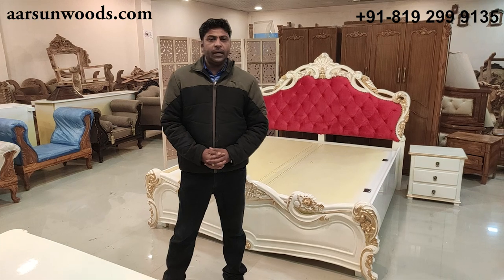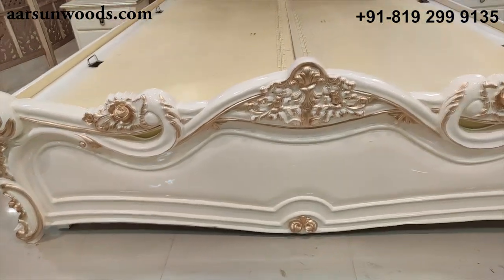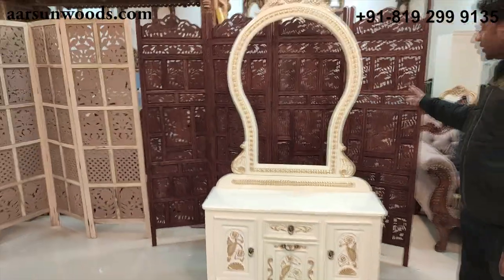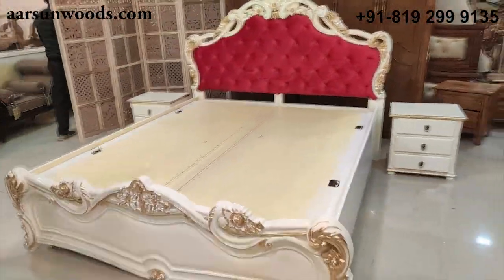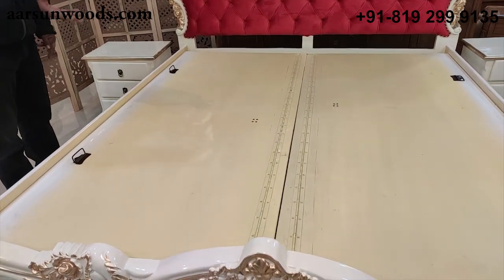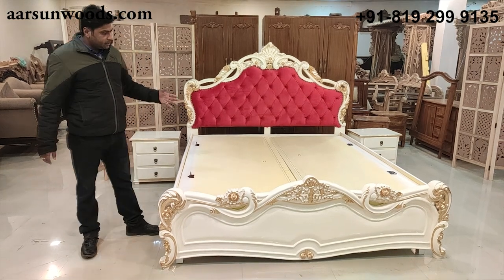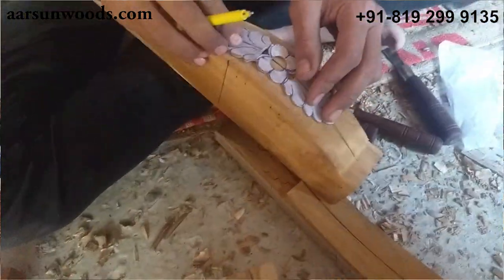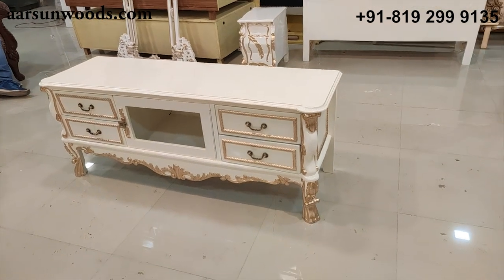#190 Royal Victorian Style King Size Bed with Storage, Side Tables & Dresser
Wooden bed with dresser and TV units traditionally handcrafted in classical as well as modern designs in premium quality Sheesham Wood and Teak Wood.

. The Front, Back and the sides are made in premium quality wood with floral as well as geometric patterns. Our beds are available in various popular sizes such as king size, queen size, and master size.The box is usually made in premium teak plywood.

The units can be made exactly as per your requirements.

This design is a work of experienced artisans from Aarsun Woods Saharanpur in premium finishing, providing a real feel of wood furniture in this age of plastic and fiber furniture.

The units can be made as per your requirements. For more detai
سرير ملكي تصميم سرير الخشب والأثاث ، المصنوعة في الهند

शाही बिस्तर खाट डिजाइन प्रीमियम लकड़ी के फर्नीचर, भारत में बनाया गया

ਸ਼ਾਹੀ ਬੈੱਡ ਕੋਟ ਡਿਜ਼ਾਈਨ ਪ੍ਰੀਮੀਅਮ ਲੱਕੜ ਦਾ ਫਰਨੀਚਰ, ਭਾਰਤ ਵਿੱਚ ਬਣਾਇਆ
রাজকীয় বিছানা খাট ডিজাইন প্রিমিয়াম কাঠের আসবাব, ভারতে তৈরি
شاہی بستر پالنے والا ڈیزائن پریمیم لکڑی کا فرنیچر ، جو ہندوستان میں بنایا گیا ہے
రాయల్ బెడ్ కాట్ డిజైన్ ప్రీమియం కలప ఫర్నిచర్, భారతదేశంలో తయారు చేయబడింది
ராயல் பெட் கட்டில் வடிவமைப்பு பிரீமியம் மர தளபாடங்கள், இந்தியாவில் தயாரிக்கப்படுகின்றன
റോയൽ ബെഡ് കോട്ട് ഡിസൈൻ പ്രീമിയം വുഡ് ഫർണിച്ചർ, ഇന്ത്യയിൽ നിർമ്മിച്ചതാണ്
રોયલ બેડ કોટ ડિઝાઇન પ્રીમિયમ લાકડાનું ફર્નિચર, ભારતમાં બનાવેલું